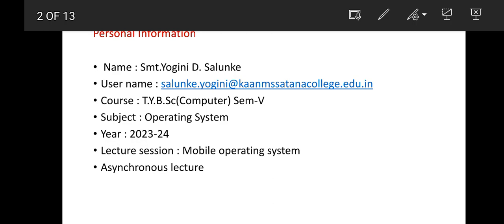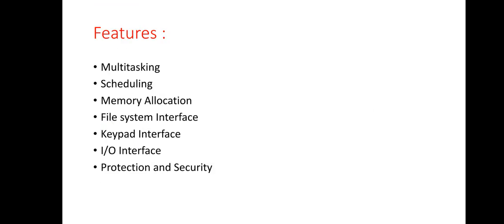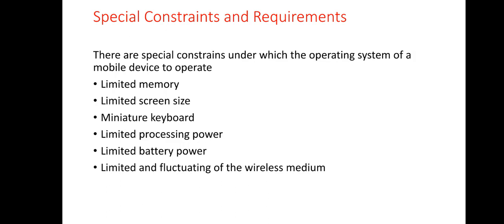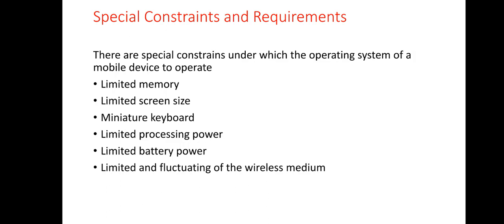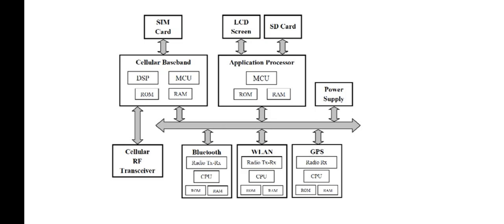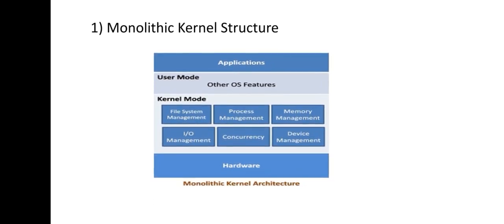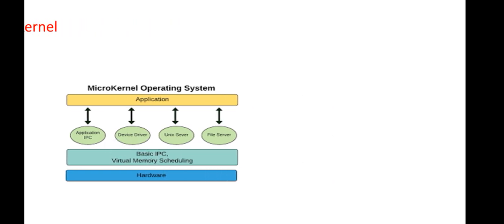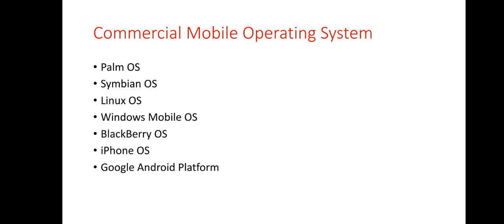Mobile operating system